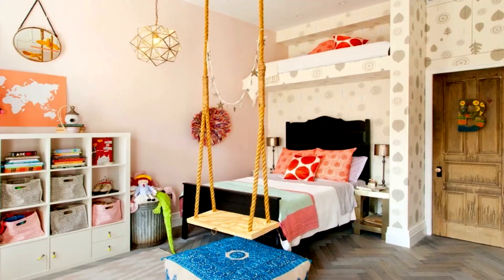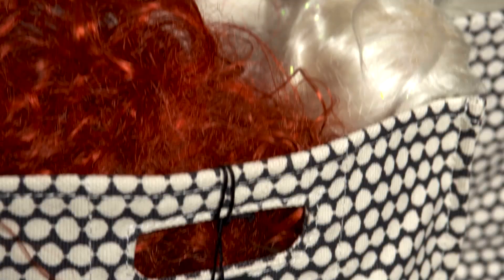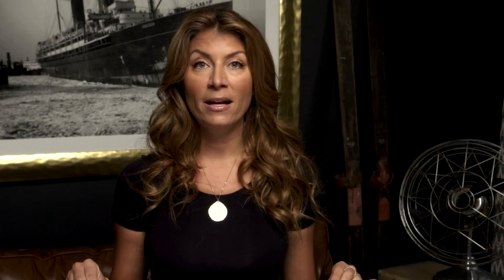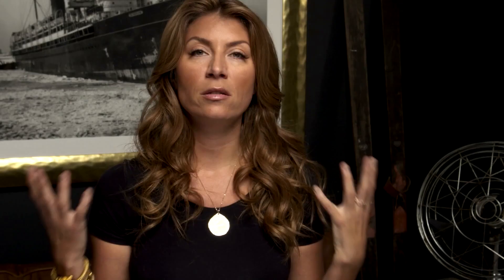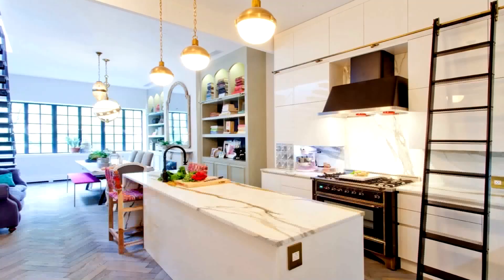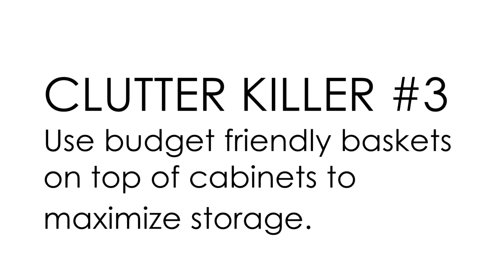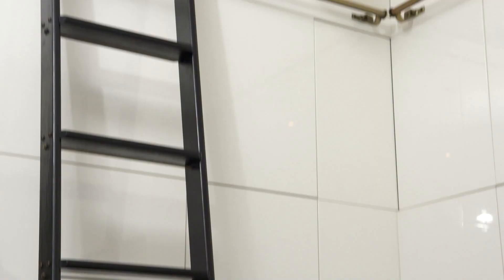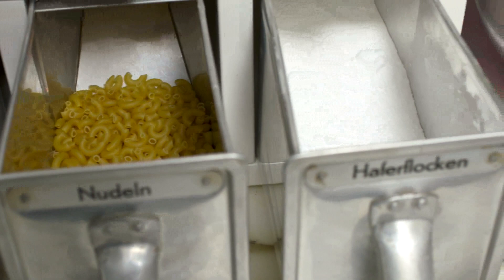Genevieve Gorder: A Place for Everything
Storage. Clutter. Junk. Call it what you want. It’s not the most sexy design project, but it’s a nagging issue for many of us. Genevieve Gorder comes to the rescue with solutions to tackle the most common clutter problems with style and panache. Kid stuff, the ever present junk drawer, cramped kitchens — Genevieve has it covered. When you’re space is organized, you can stop working in your home and let your space work for you!